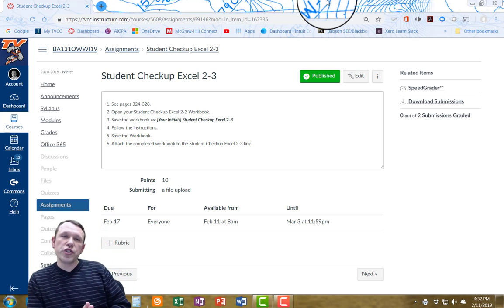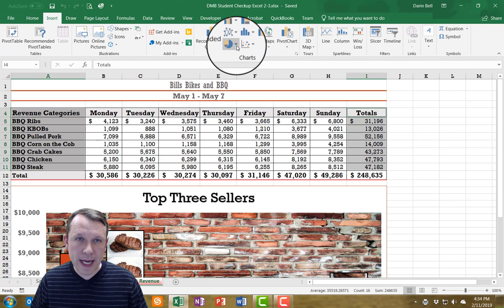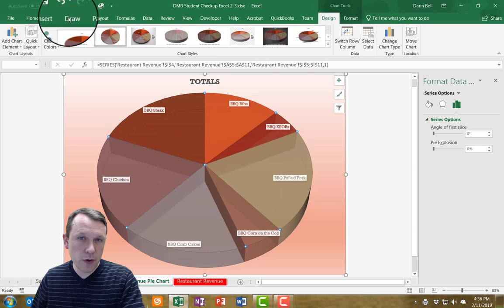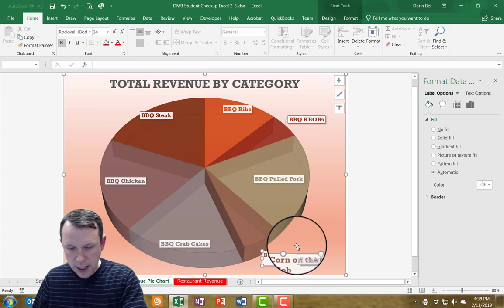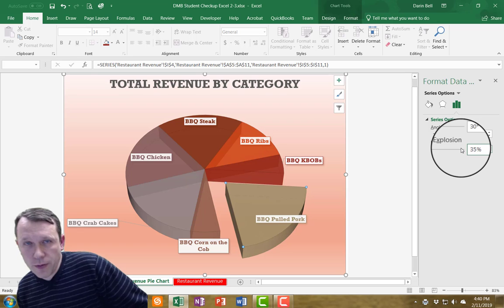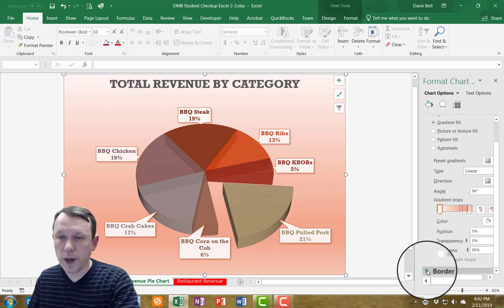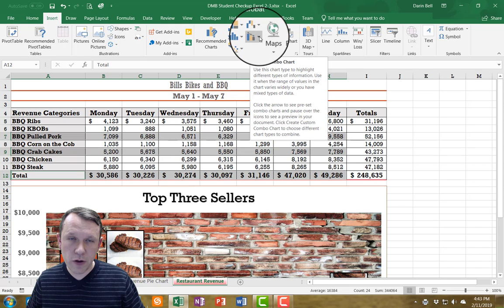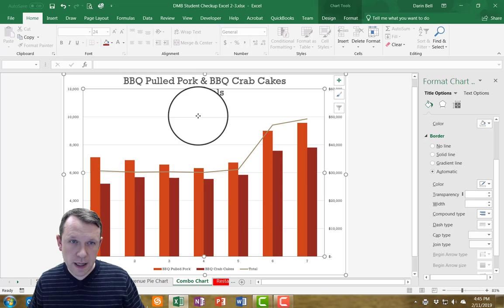Student Checkup Excel 2-3